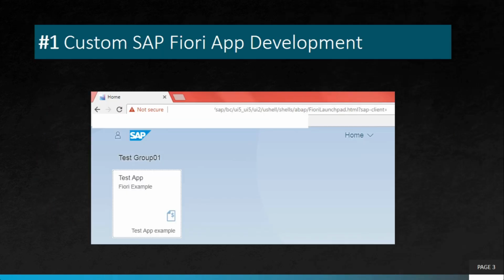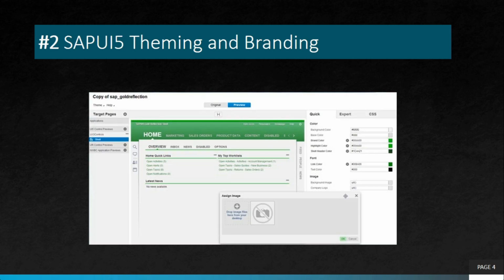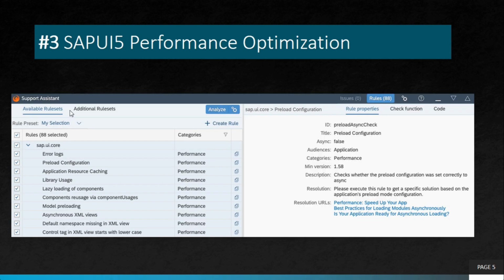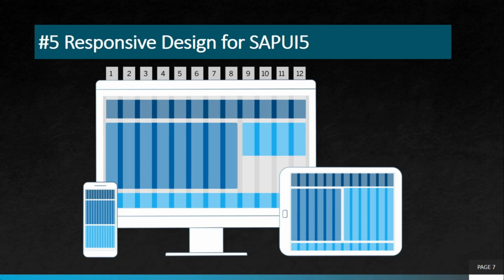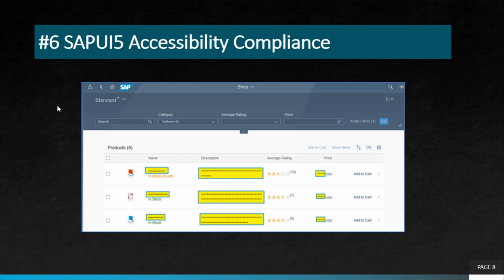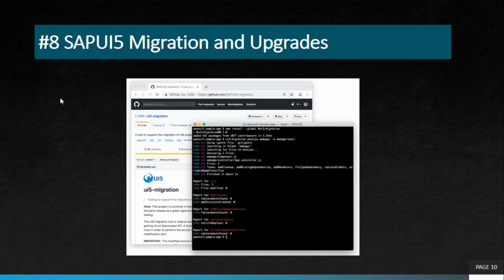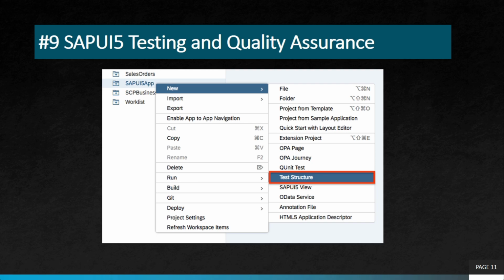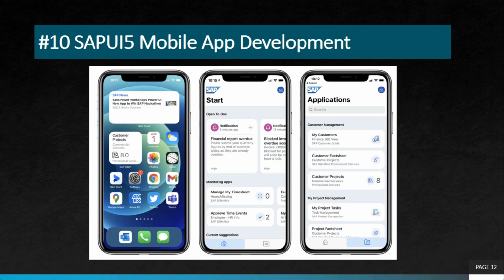Top 10 SAP UI Projects for Real Business Scenarios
In today's digital age, businesses need effective user interfaces (UI) to ensure seamless interaction between users and applications. SAP UI technologies provide user-friendly interfaces that enhance user experience and improve business performance. In this video, we will explore the top 10 SAP UI projects that can be implemented in real business scenarios. From SAP Fiori to SAP Screen Personas, we will discuss each project's benefits, features, and how they can be used to solve real business problems.